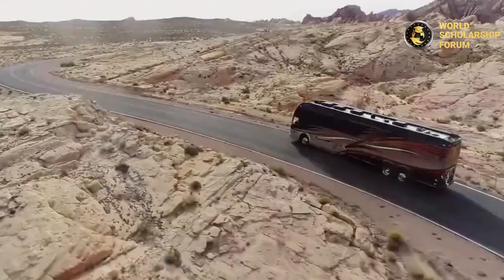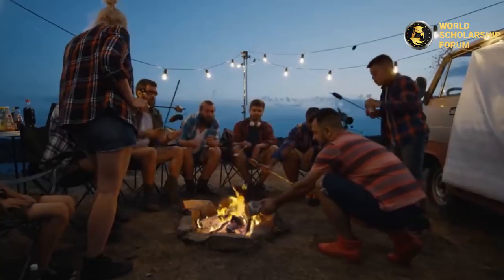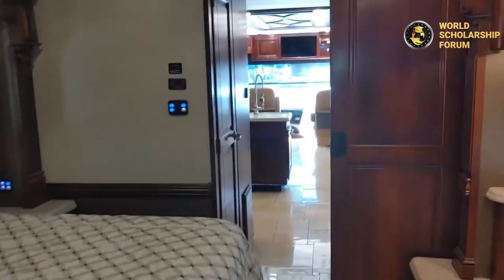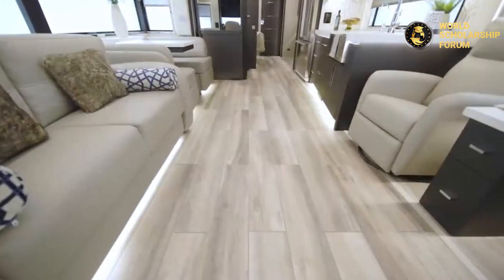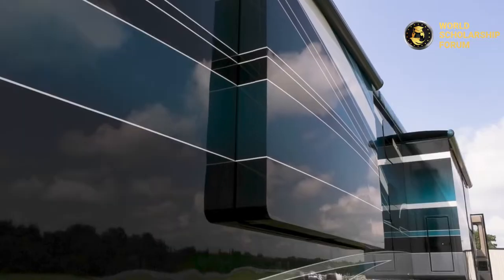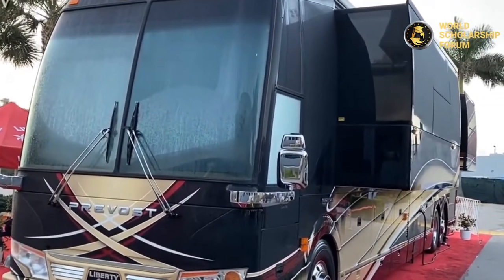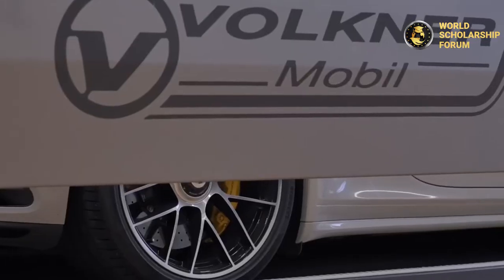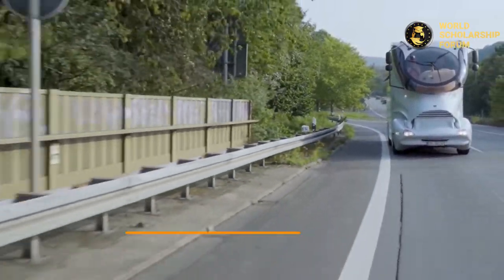7 Most Expensive RVs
7 Most Expensive RVs

For someone who likes road trips, the only other thing better than traveling is traveling in style. Traveling to your favorite places with very luxurious recreational vehicles comprising all basic amenities makes these journeys more comfortable. So if you are looking for a lavish RV, you most definitely need to continue watching this video, as we will be looking at the 7 most expensive RVs in the world.

Well, here are the 7 most expensive RVs recently in the world:

7. Monaco dynasty 45p:
As the name suggests, it was produced by the Monaco owners, boasting a 600 horsepower Cummins engine. It contains an entertainment center, electric fireplace, computer workstations in the living room, and a well-modernized kitchen with different accessories necessary to prepare a good meal in its middle part.

6. Newmar king Aire:
Right after the Monaco dynasty 45p is the luxurious Newmar king Aire equipped with a 600 horsepower Cummins ISX turbo engine. It has an automatic entrance door with an impressive navigation system to help you find travel routes.

5. Country coach Prevost:
These RVs will give you an unforgettable travel experience. It's the typical definition of great art featuring many rooms decorated with elegant furnishings of porcelain, quartz, cedarwood.

4. Foretravel IH-45 luxury motorhome:
The main feature of these RVs is that each model comes with a custom design both on the inside and on the exterior to fit the taste and style of any new owner. Its distributed vibrations throughout the subfloor, floor walls, and roofs ensure a very quiet ride.

3. Prevost H3-45 VIP:
This RV is certainly a pacesetter. It's won itself the title of the tallest and roomiest RVs. It has a sleek interior that has a sofa, chair, kitchen, and bedroom, but they can still be customized to suit your taste.

2. Featherlite vantare platinum plus:
This is a mansion on wheels. It contains most of the expensive amenities found in the world like rare Inca marble, copper, pearlized Italian leather, Sapele Pommele from Africa, Swarovski crystals, onyx, and more.

1. Marchi Mobile eleMMent Palazzo:
If you want to travel in style then nothing beats these RVs. It has a 4-meter couch area, wine cabinet, large TV screen, master's bedroom, and a spa area. These RVs also come with a sky lounge area which offers a full parabolic view.